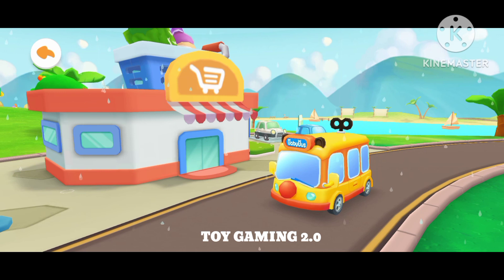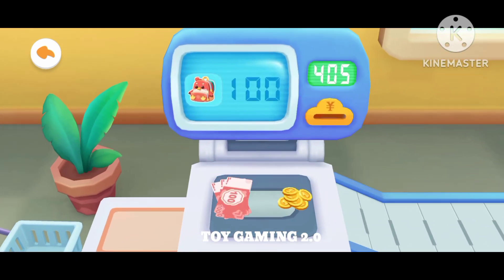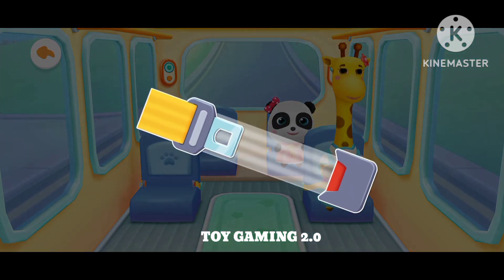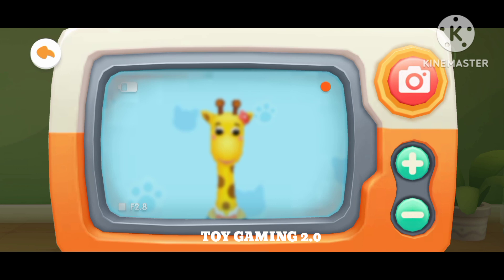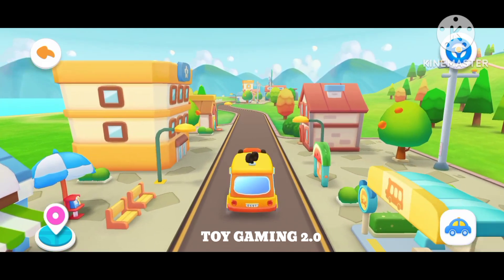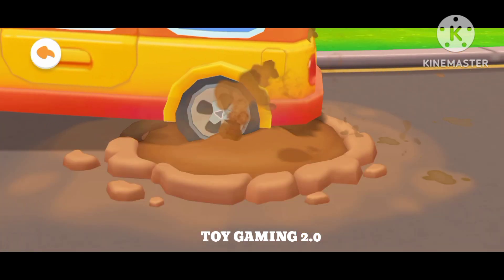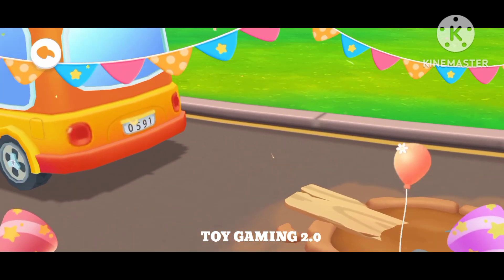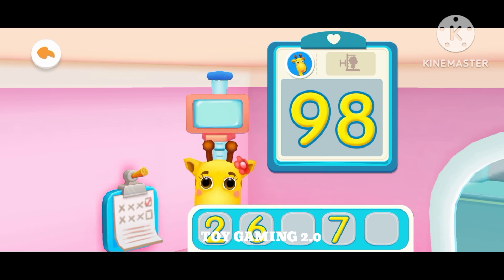cartoon Little Panda School Bus | Go Shopping | Kids Cartoon | Kids Videos | BabyBus Game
cartoon babybus
game kidsgame
gameetoy gaming 2.0
game myfram
cartoon kidsgame
vairal game
vairal vido
soart vairal
myfaemcartoon
pull the golld
# game kidscartoon
soart myfarm
cartoon myfram
game babybus cartoon
soart cartoon
toy gaming 2.0
toy game babybus
soart cartoon
soarts gacartoonme
fannygame
cartoon gamefannyviralvideo vairalshortpull pullgame myfarm gameplay gameplay vairalshort
madhou makhi gvairalshortpullame
mou mache gvairalshortpulla#gameplay #
cartoonbabybus gamsoart dopullthegolde vairalbabybus
soart cartoon gameDescription

❤ Little Panda School Bus | Gode... ❤ Little Panda School Bus | Go Shopping, Costume Show, Play Toys, Physical Examination, Kindergarten Life | Kids Cartoon | Kids Videos | BabyBus Game Nursery rhymes in English, canciones en inglés para niños, Comptines en anglais, Lagu-lagu anak berbahasa Inggeris, Musik Untuk Anak, barnvisorna på engelska, Músicas em inglês para crianças, Gyerekzene, Kinderlieder in Englisch, 英文兒歌, Písničky v angličtině, أناشيد أطفال باللغة الإنجليزية, अंग्रेजी में नर्सरी कविताएं, Barnerim på engelsk, Canzoni per bambini in inglese, Engelse kinderliedjes, Piosenki dla dzieci po angielsku, เพลงภาษาอังกฤษสำหรับเด็ก Kids Cartoon, Мультик для детей, Cartoon d'enfants, Dibujos Animados Infantiles,Desenhos animados crianças, Phim hoạt hình trẻ em, Kartun Anak-Anak, 卡通, 动画, 動畫, การ์ตูนสำหรับเด็ก,Kinder Cartoon, बच्चों कार्टून, Kartun Kanak-kanak, Kinderen cartoon, Barntecknad, الرسوم المتحركة للأطفال nurseryrhymes babysongs kidssongs babybus kidsvideos cartoonforkids youtubecartoon BabyBus At BabyBus, our goal is to make learning a fun experience for kids aged 2 - 5 by creating classic nursery rhymes, kids songs and stories with 2D & 3D animations. Children get to learn good habits, safety knowledge, letters, colors, numbers and more by singing and dancing with our characters! Enjoy watching our videos! BabyBus helps children to: ★ Think Independently ★ Build Self-Confidence ★ Respect Others ★ Explore the World